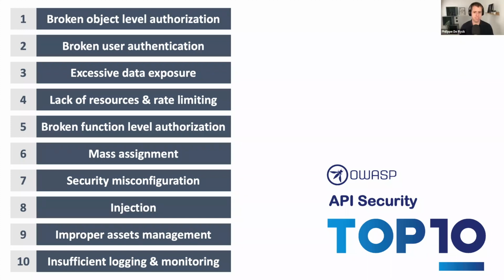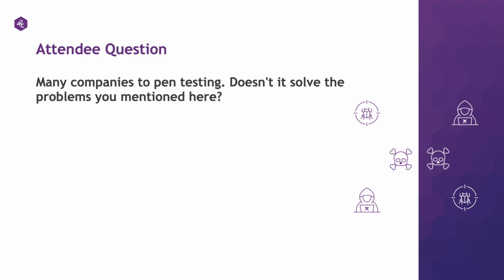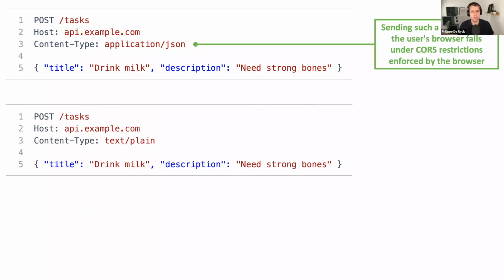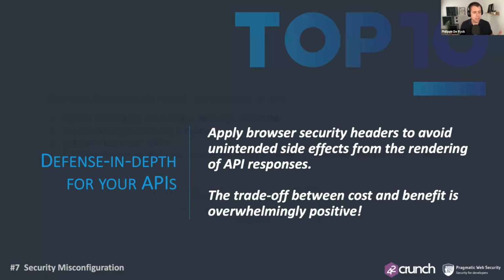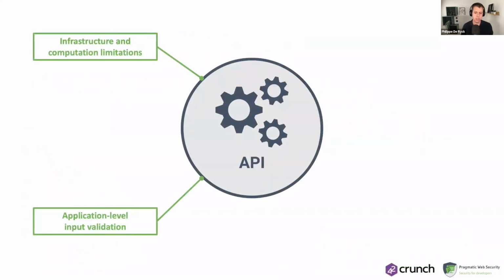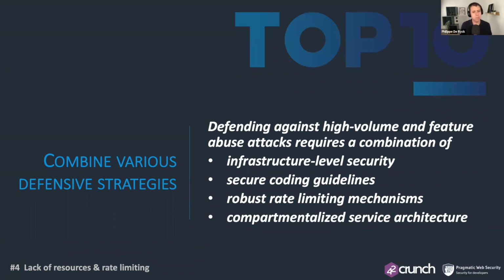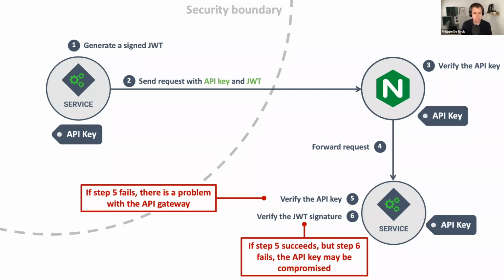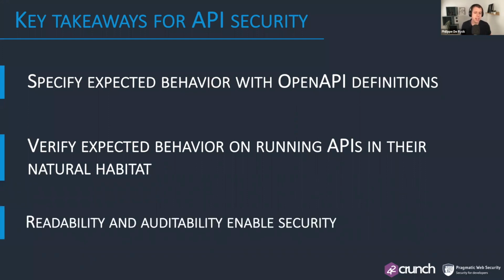OWASP API Security TOP 10 Challenges - Episode 3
Learn as Dr Philippe De Ryck, Web Security Expert with Pragmatic Web Security and Colin Domoney of 42Crunch and APISecurity.io, address one-by-one, the remaining 5 OWASP API Challenges:

Issue 4: Lack of resources & rate limiting.
Issue 7: Security misconfiguration.
Issue 8: Injection.
Issue 9: Improper assets management.
Issue 10: Insufficient logging and monitoring.

OWASP API Security Top 10 Datasheet - Each of the vulnerabilities is explained with additional use case examples and protection advice.

OWASP API Security Top 10 vulnerabilities - Explore how 42Crunch can protect against each of the vulnerabilities.